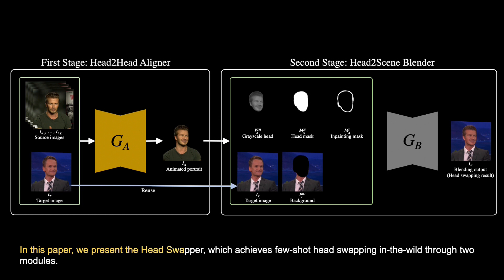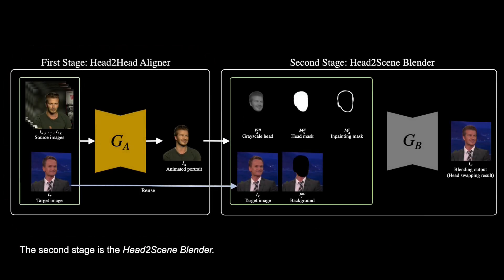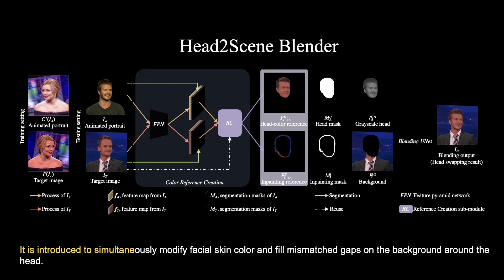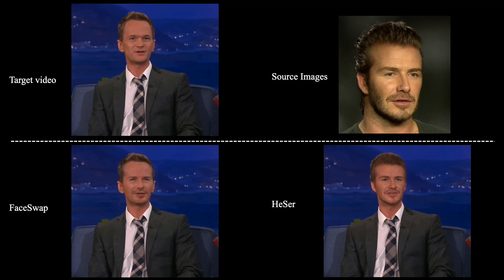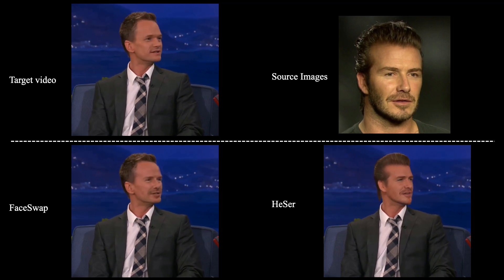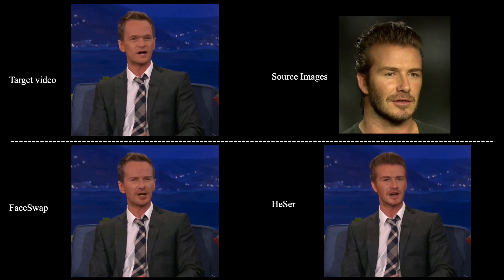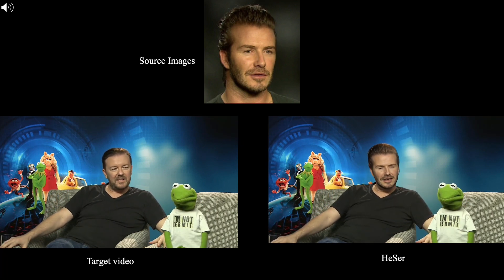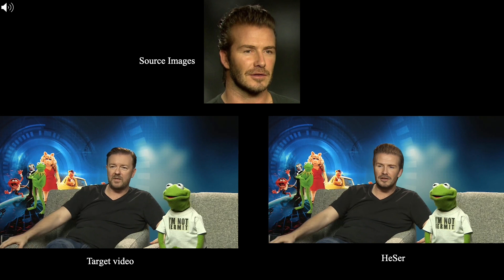Few-Shot Head Swapping in the Wild (CVPR 2022 Oral)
Demo video for the paper: Few-Shot Head Swapping in the Wild (CVPR 2022 Oral).